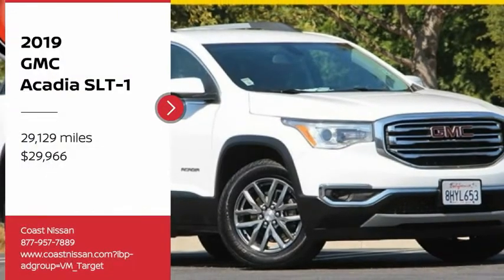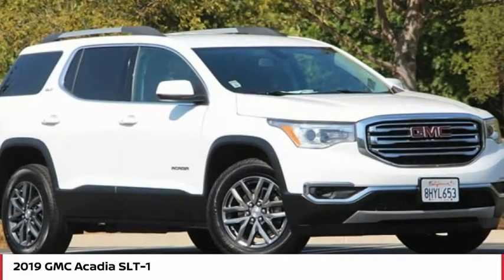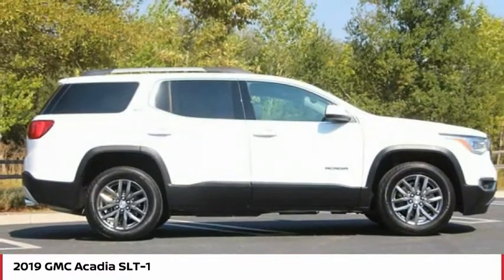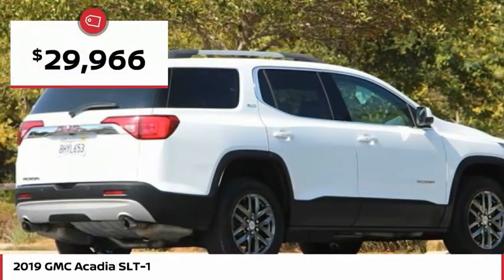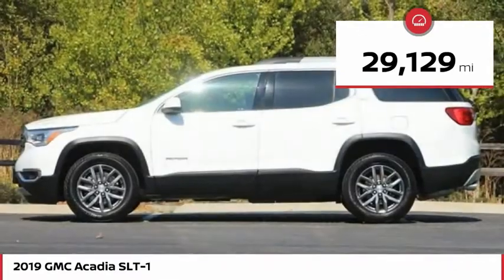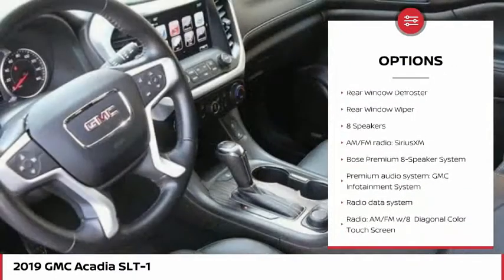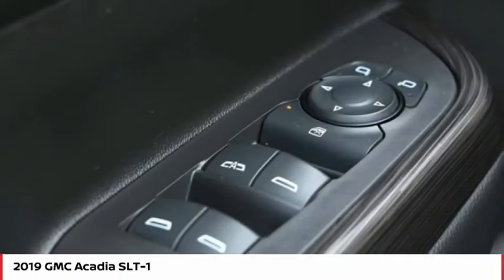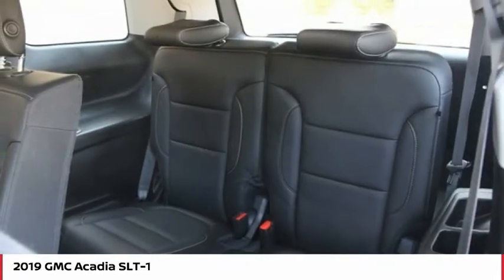2019 GMC Acadia SLT-1 FOR SALE in San Luis Obispo, CA P2787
Coast Nissan
12150 Los Osos Valley Rd

Want us to come to you? No problem! In case we missed a picture or a detail you would like to see of this 2019 Acadia, we are happy to send you A PERSONAL VIDEO walking around the vehicle focusing on the closest details that are important to you. We can send it directly to you via text or email. We look forward to hearing from you!  Summit White 2019 GMC Acadia SLT-1 FWD 6-Speed Automatic 3.6L V6 SIDI CLEAN CARFAX!!,      ONE OWNER       , REMAINING FACTORY WARRANTY, Apple CarPlay, Google Android AutoTM.  Recent Arrival!   All used vehicles come equipped 3M Clear Paint Protection PKG for  395, Door Edge Guards & Door Handle Cup Inserts. Comes with 10 Year Warranty & Free Replacement on 3M PKG, This package is in addition to any and all sale price listed on-line or at dealership San Luis Obispo, SLO, Arroyo Grande, Pismo Beach, Paso Robles, 93405,  Vehicle price and availability are subject to change without notice.